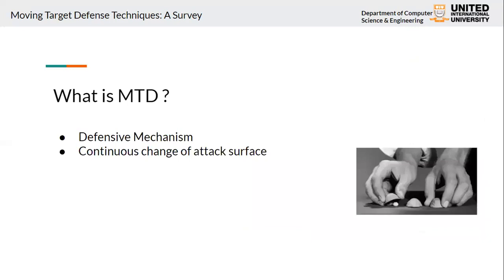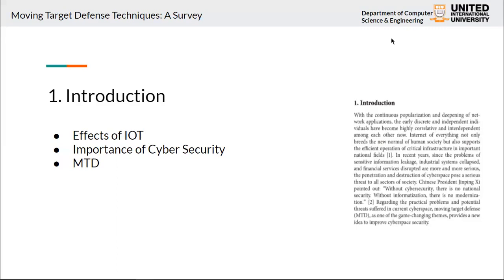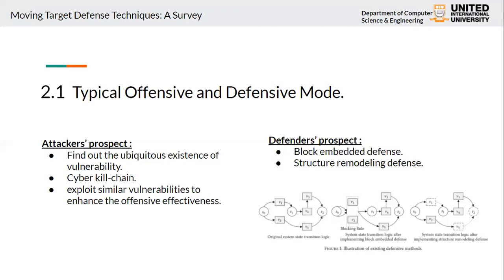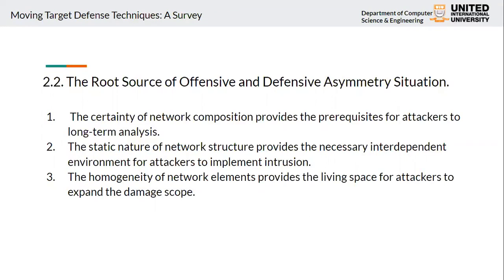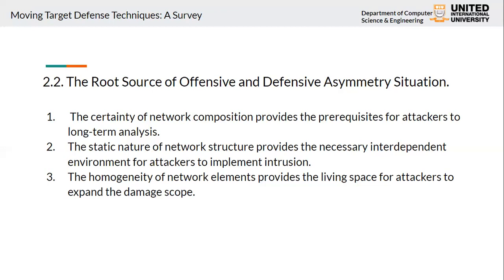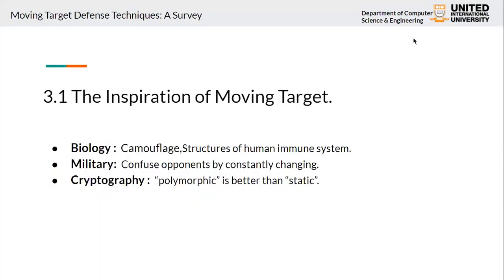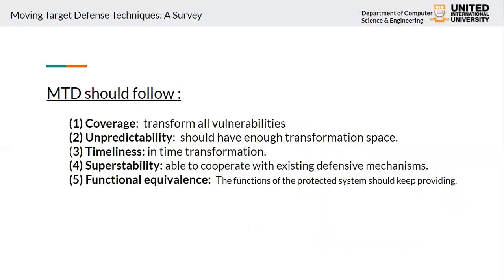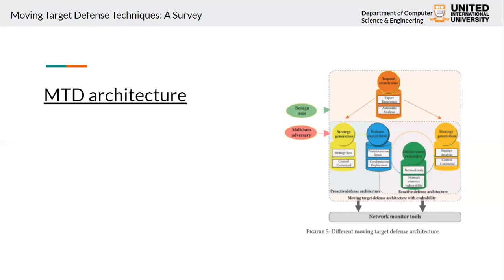Moving Target Defense Techniques: A Survey | (Paper Presentation)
This video contains the presentation of the following paper.